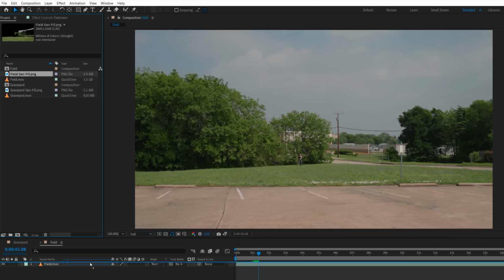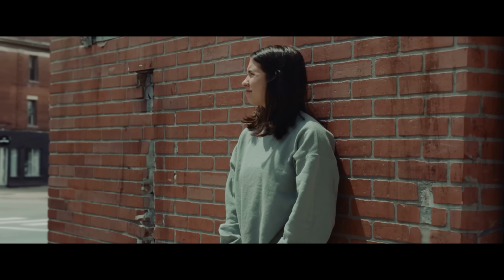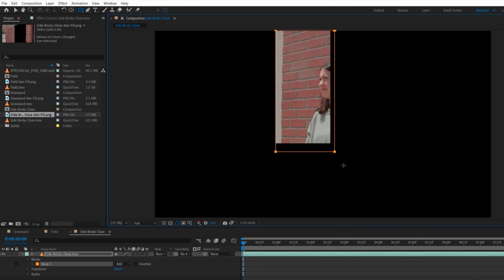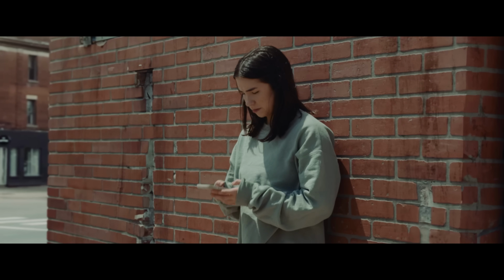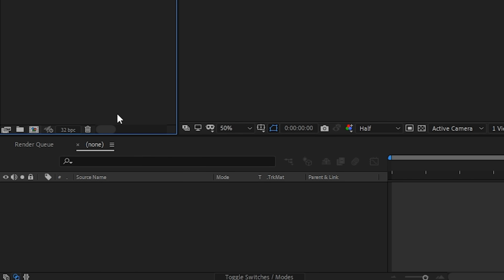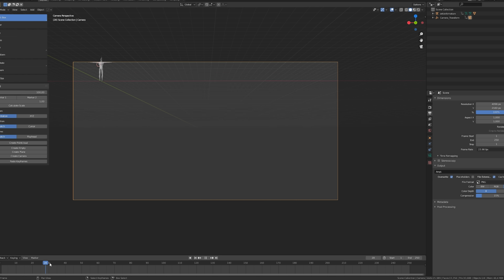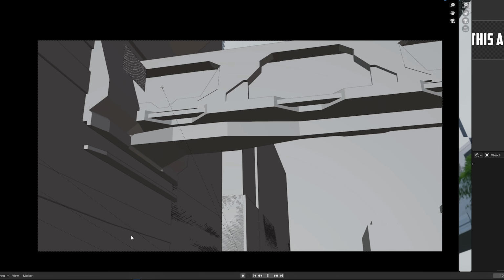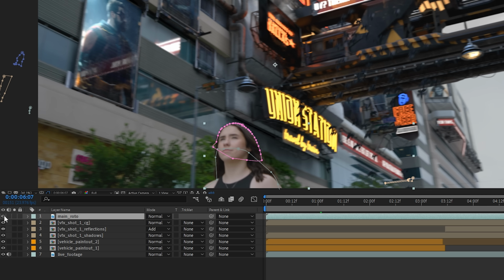Transform Your Location for $0 Dollars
The Film Riot Multitool!
Multi-Tool Kit (7-in-1)
Multi-Tool Kit (10-in-1)

▼ Timestamps ▼
» 0:00 - Intro
» 0:24 - Field Shot
» 1:41 - City Shot
» 3:39 - Futuristic Shot
» 4:08 - Producer
» 5:55 - Futuristic Shot (Continued)
» 6:35 - Tracking/Scene Prep
» 7:36 - Blocking Out the Scene
» 8:02 - Building the World
» 8:27 - Setting up the Layers/Finishing
» 9:16 - Final Thoughts

Envato - 50 Million Resources for $10: